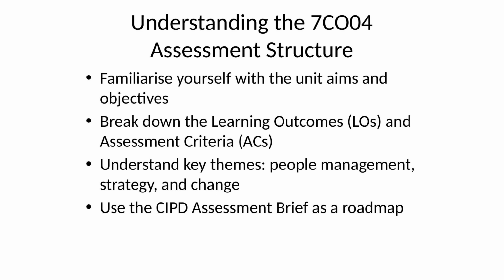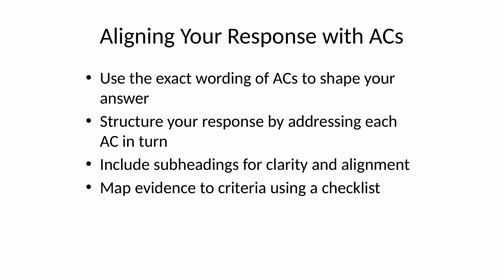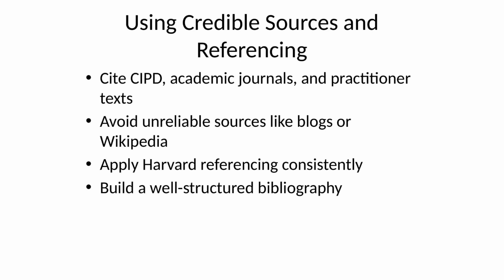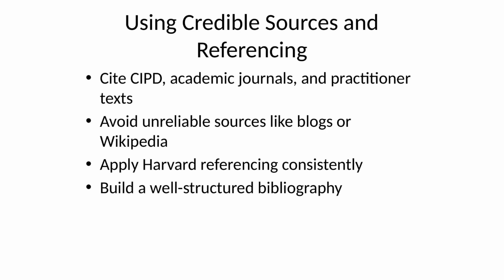✅ How to Write CIPD Level 7 7CO04 Assessment, Assignments or Exams?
✅ How to Write CIPD Level 7 7CO04 Assessment | Business Research Tips & Structure